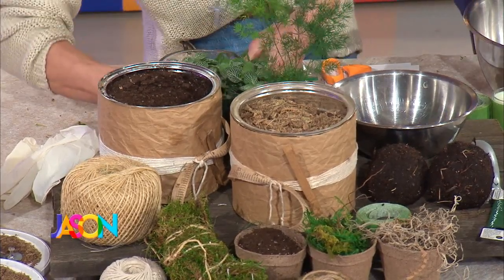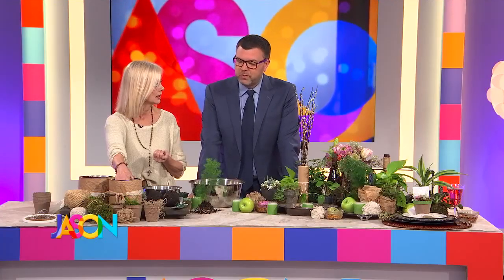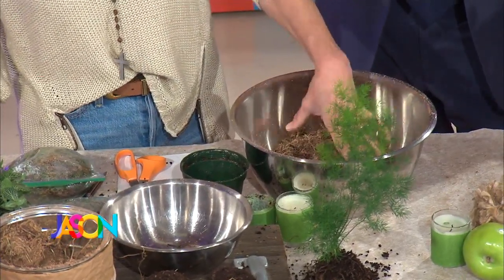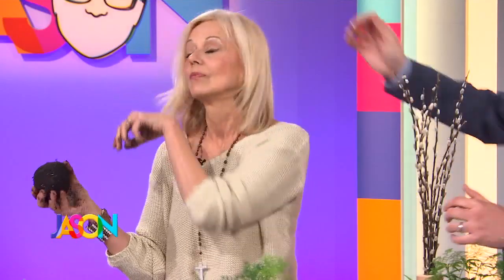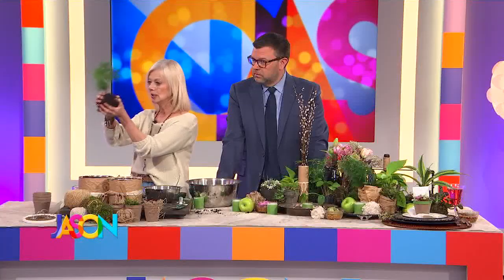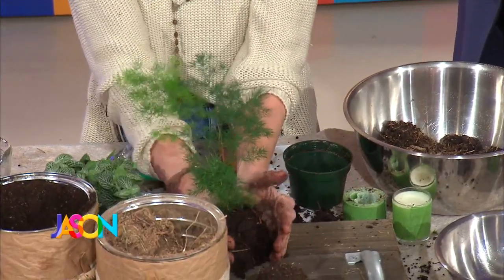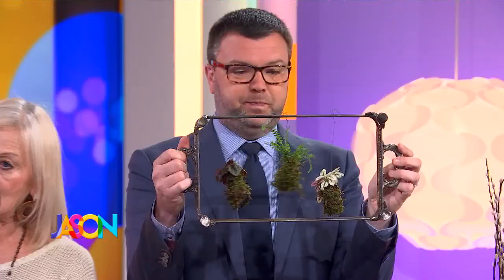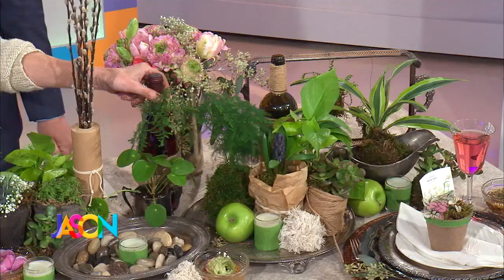Indoor Gardening from the woman behind Junk Market Style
She helped make junk cool by repurposing it for our homes. Sue Whitney from Junk Market Style shows us how to create a kokedama and bring some Spring to our homes.